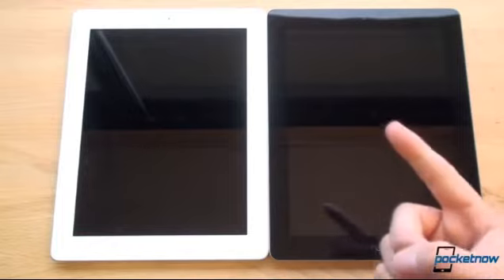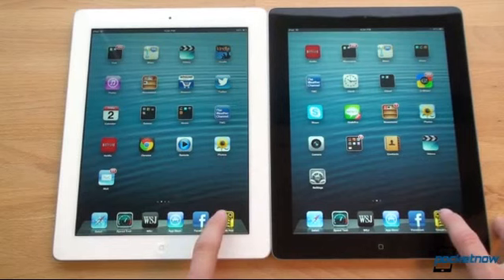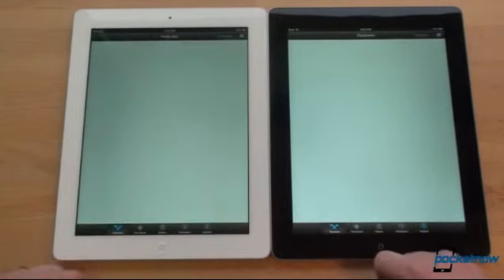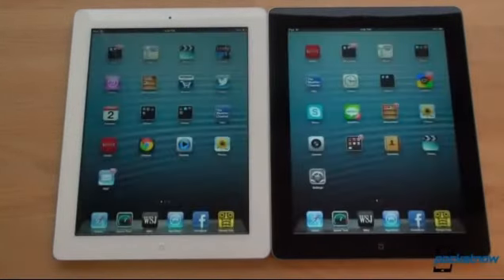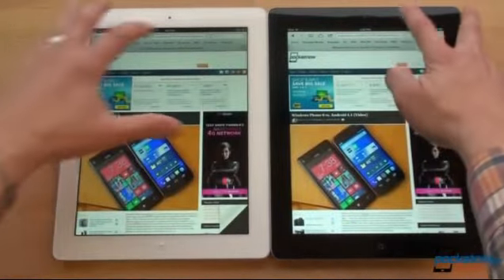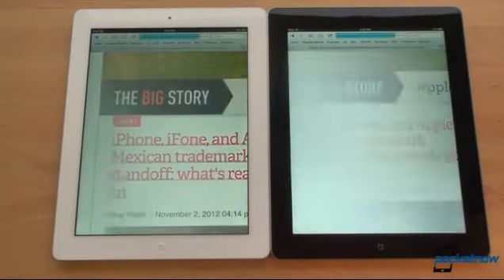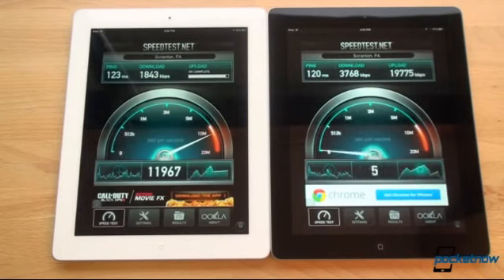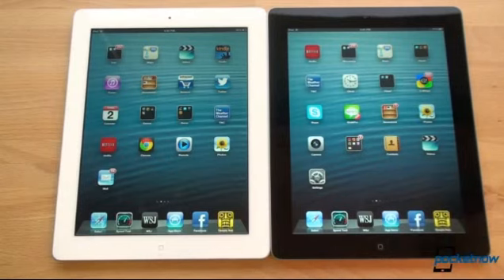☆ iPad 3 vs iPad 4 - Extreme Fight!!!!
- iPhone 5 Testers Wanted! 1st come, 1st serve. Now you can test & keep the new iPhone 5 for real. Better grab it now before the offer is closed!

I'm sorry if you got it late only to find the offer is over. So please be quick to claim it before it's too late!

if you like to test & keep a new 3rd Gen iPad, feel free to check this out

Wanna get a free iPhone 5 for you or for your friends? If you are looking for the best way to get a free iPhone 5, then I'm glad you've found this best opportunity and I strongly suggest you keep reading.

Because this is an uncensored story of how to receive free iPhone 5 from the internet... Can you actually get a free iPhone 5? Yeah! This is one of the proven ways to get free stuff from the internet. This whole process is based on a new marketing scheme by popular high street companies, who are now offering freebie incentives to try out their services. Companies have found that offering incentives such as a free iPhone 5 is more successful than a standard TV advertisement! It was also featured on numerous major news networks including CNN, BCC and Fox News. There is proof all over the Internet as well, so what are you waiting for?

Why spend hundreds of dollars or pounds on an iPhone 5 when you can get one for free. With the launch of the Apple iPhone 5, people are seeking ways to get one without having to worry about the expensive price tag. There are no competitions, contests or prize draws.

Don't miss out, join the thousands of people who have already received their freebies and with no hidden costs you have nothing to pay!

To receive your free iPhone 5, simply sign up on the website and follow the tips and instructions that will be given in your email to get your free iPhone 5.